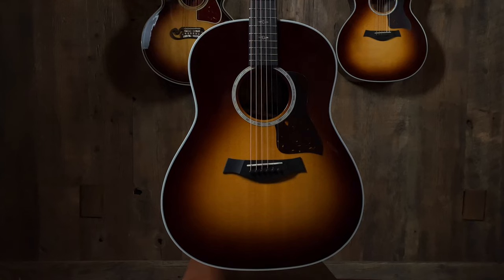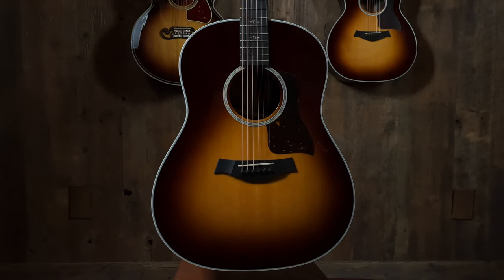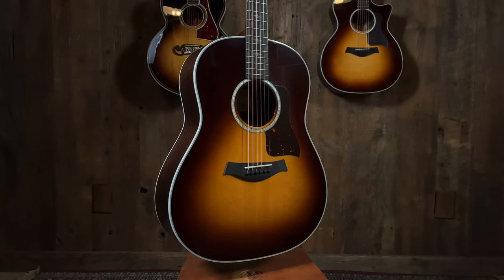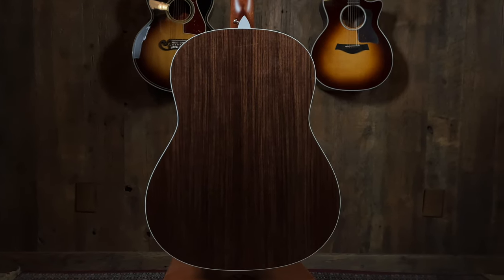Taylor 417 - Grand Pacific w/ Rosewood and Tobacco Sunburst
Taylor releases a new 400 Series model… the Taylor 417 Grand Pacific with Rosewood back & sides and an attractive Tobacco Sunburst top. Quinton seems impressed by the full tone of this instrument. What do you think?

GUITAR SPECS:
Back & Side Wood: Indian Rosewood
Body Size: Ground Pacific
Top Wood: Torrefied Sitka Spruce
Nut Width: 1 3/4"
Neck Shape: Compound Carve
Bracing Pattern: V-Class w/ Relief Rout
Scale Length: 25 1/2"
String Spacing at Saddle: 2 3/16"
Pickup: ES2
Case: Taylor Deluxe Hardshell-Western Floral